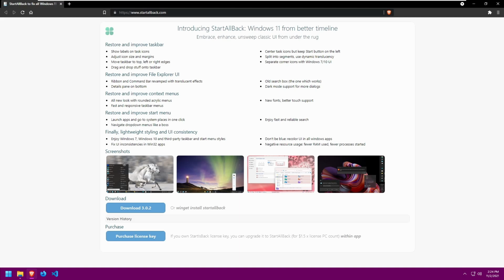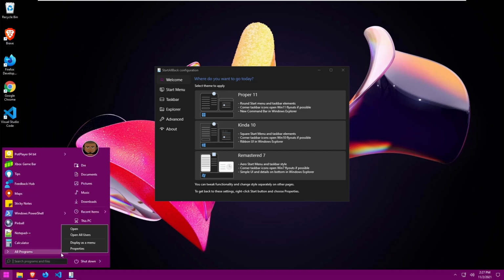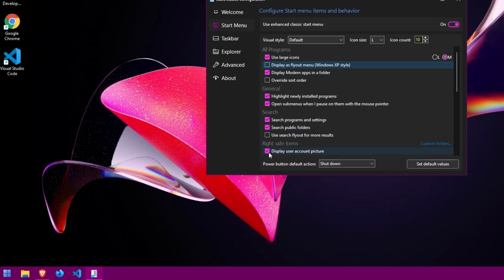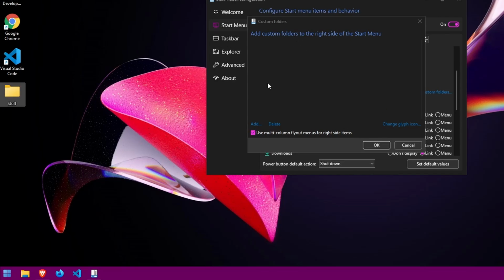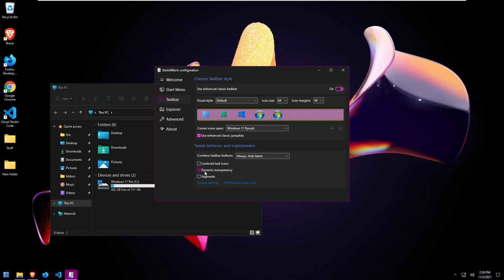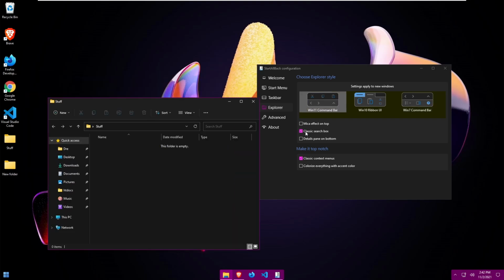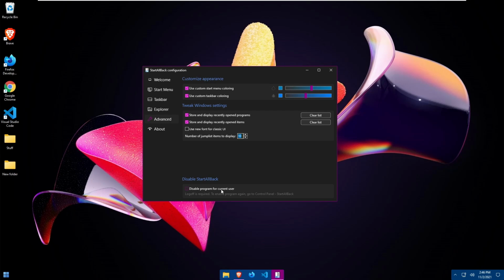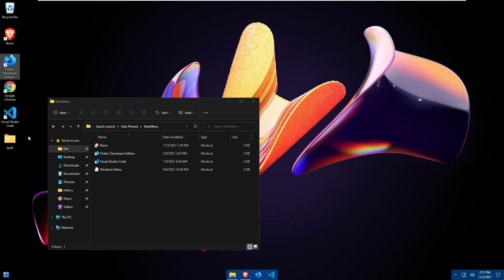StartAllBack for Windows 11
In this video, I'll have a look at StartAllBack, an alternative start menu program for Windows 11. It's very similar to Start11, but lighter, while still have many customization options.

Features include moving the taskbar to the left, changing the start menu to look like Windows 10 or 7, customizing right pane shortcuts, customizing taskbar, and even bringing back the Windows 10 explorer.

TO OPEN SETTINGS
RIGHT CLICK THE START BUTTON AND CLICK PROPERTIES. FROM THERE, YOU CAN DISABLE AND ENABLE THE PROGRAM AND CHANGE ITS SETTINGS.

00:00 Intro
00:09 Download and Installing
01:30 Customizing Start Menu
05:13 Customizing Taskbar
06:50 Customizing Explorer
08:09 Additional Options

StartAllBack is free for 30 days. 1 PC license costs $4.99.